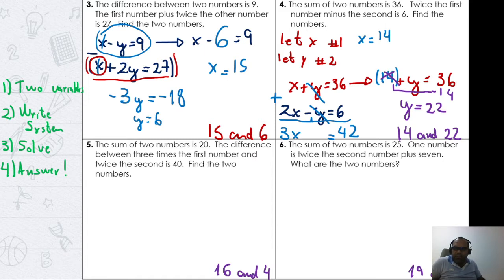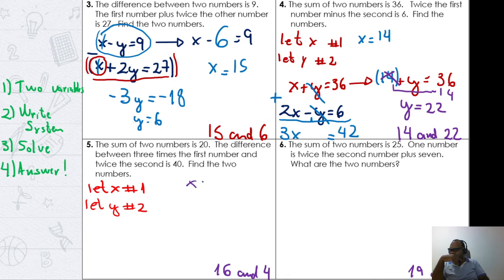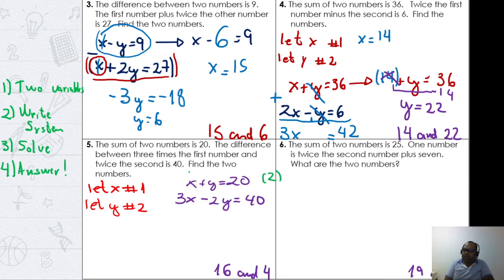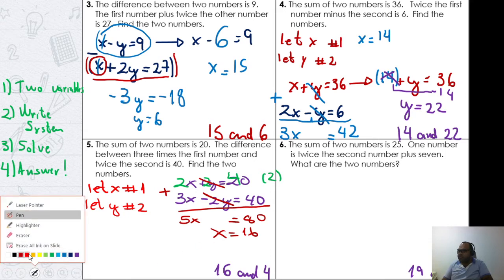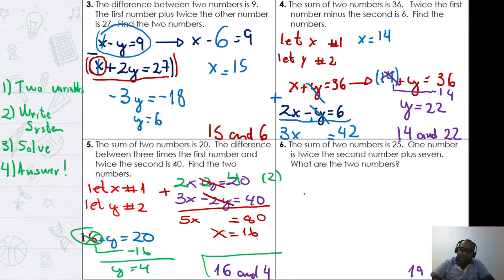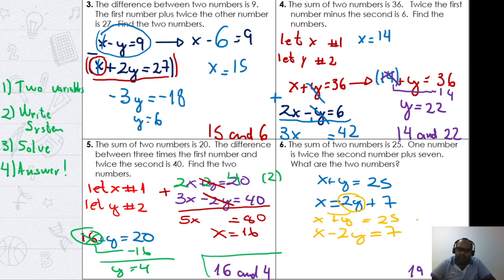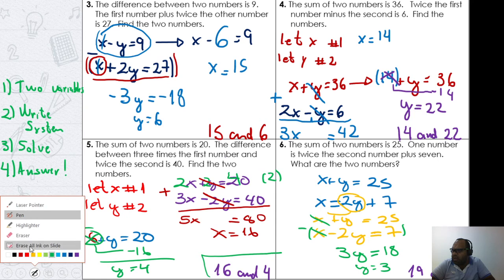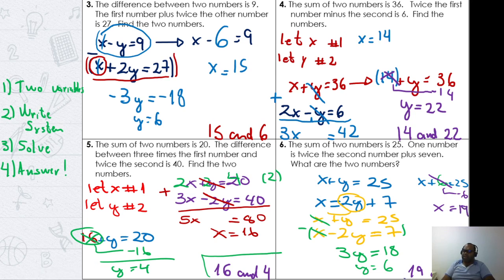Grade 8 - Solving Systems of Equations Applications